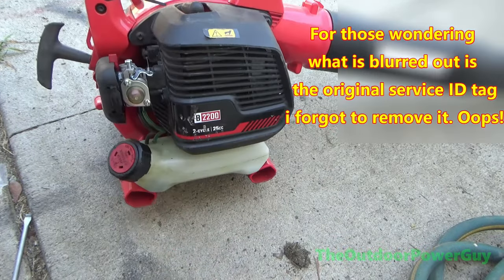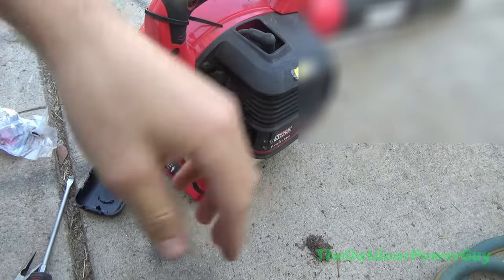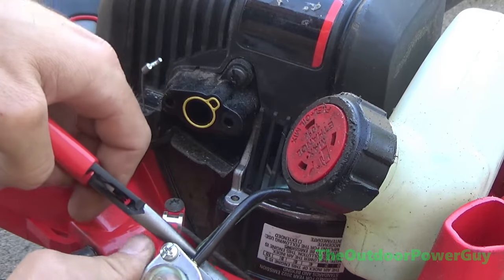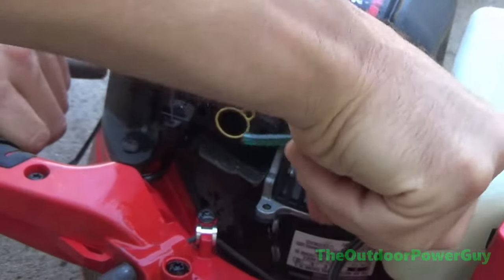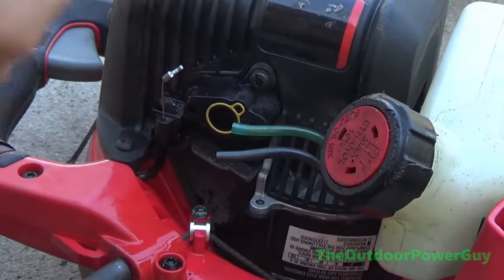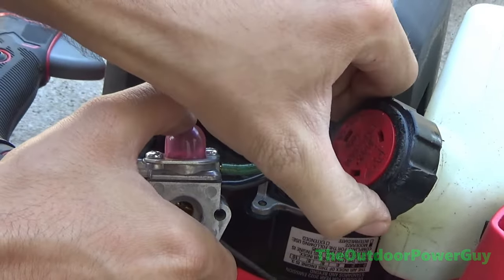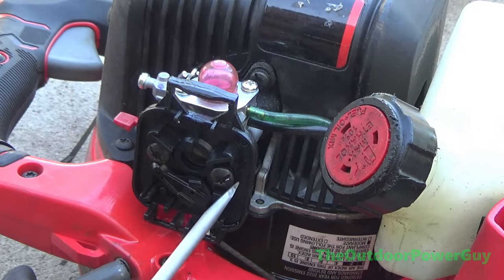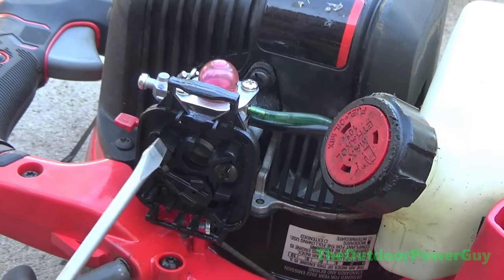Craftsman B2200 Blower | Replacing The Carburetor | 5 Minute Fix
In this video i show a simple fix for an inexpensive brand of handheld equipment, this same process goes for replacing the carburetor on many MTD built handheld 2 cycle equipment.

(please read all of this, it's important!)
ABOUT ME - I am Mike, 27 and have spent my entire life dedicated to all things Outdoor Power Equipment (OPE for short) , i began this lifelong journey when i was only 3 years old, i found OPE facinating, comforting and extremely fun. I legit grew up in a greasy garage working on lawn mowers :) i spent 21 years working out of a garage (with no heat or air conditioning, just a big ole' fan)  next to my house (my childhood home in the city and now current home somewhat out in the sticks ) and turned my lifelong hobby into a legit business in July of 2016 - it has always been my biggest dream to own an OPE sales & service center at a commercial location - that came true in August of 2020 when i bought my 1,800 sq.ft heated & cooled dream shop situated on 1 acre of industrial/commercial multi-use land. It has been a wild ride and continues to be as i am one of the only and VERY reputable shop's in my area. I have been #1 recommended for 4 years straight. It is enjoyable at times and miserable at times running your own OPE sales & service center - but i love it regardless :) I am certified by all four major small engine manufactuers and i am an Authorized Servicing Dealer and Authorized Service Center for MANY different brands. I may not put out many videos and there will be times where i don't upload for months on end - hey i'm busy - as long as the grass is green and the sun is hot - there's a broken lawn mower headed my way. I hope you, the viewer can find great joy and entertainment from my videos and you might just learn a thing or two :)

PLEASE NOTE THAT I, TheOutdoorPowerGuy is a Trained & Certified Professional with over 24 years experience working on/with/in outdoor power equipment & small engines. Please DO NOT Attempt ANYTHING you see me do in these videos as they are SOLEY for EDUCATIONAL and ENTERTAINMENT Purposes. I own a shop where i work on thousands upon thousands of equipment every day and am an authorized servicing dealer for many different brands and make these videos to shop what i see on a daily basis and helpful tips and tricks. IF YOU CHOOSE TO DISREGARD THIS - YOU (THE VIEWER) DO AT YOUR OWN RISK - TheOutdoorPowerGuy WILL NOT be held liable for ANYTHING.

For The Safety of myself, my family & others along with Security Reasons/Concerns, the Name, Location and Images of My Shop WILL REMAIN UNDISCLOSED INDEFINETLY.

Take Care,

~Mike aka TheOutdoorPowerGuy